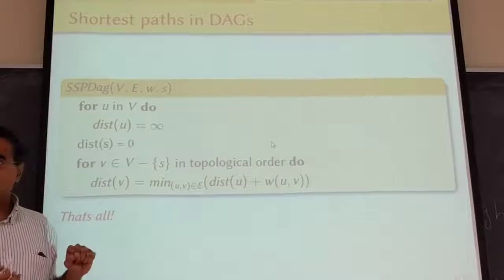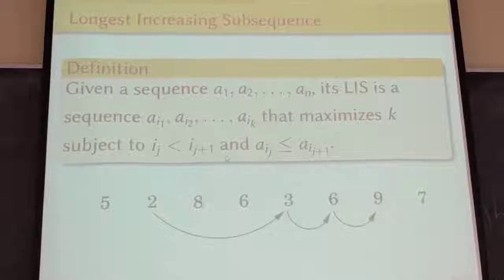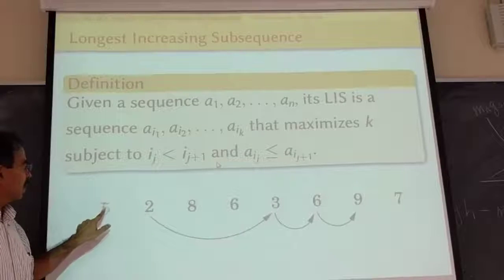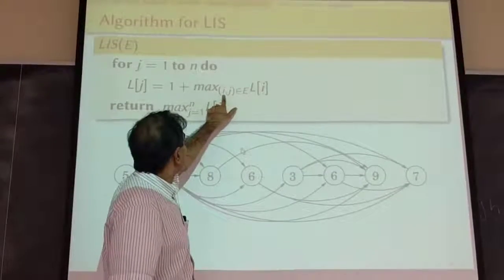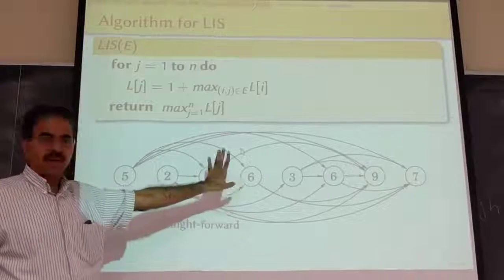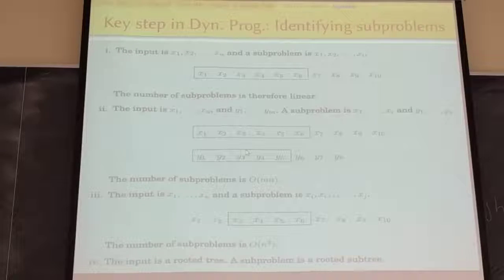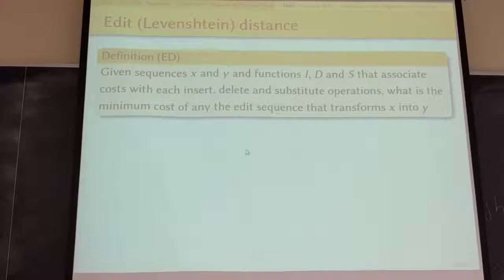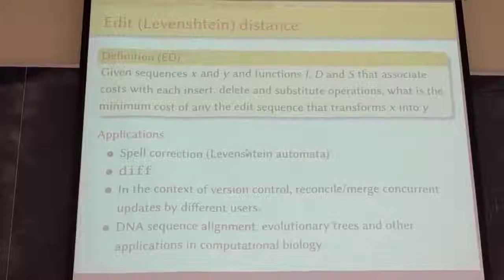Oct 3 Dynamic Programming